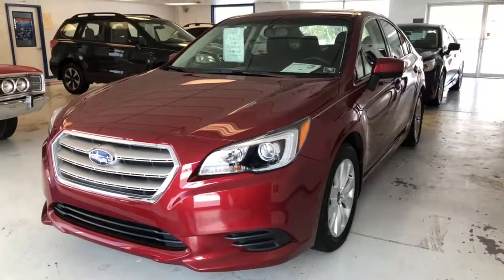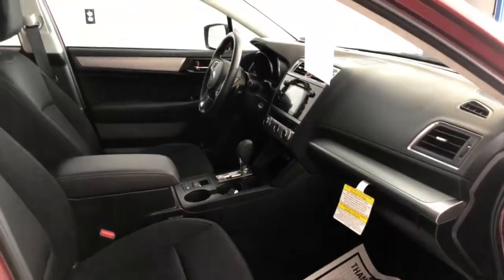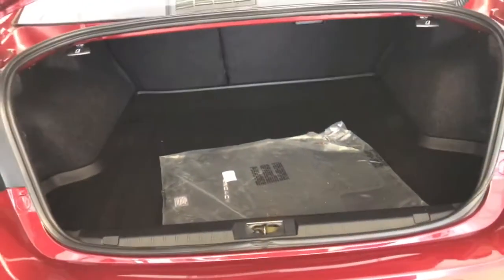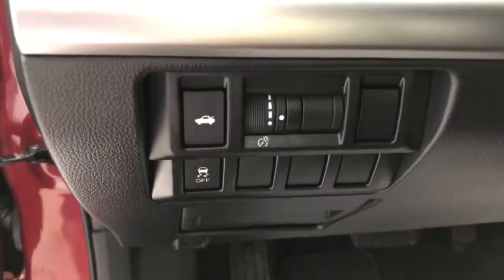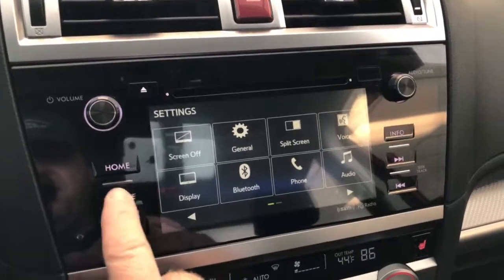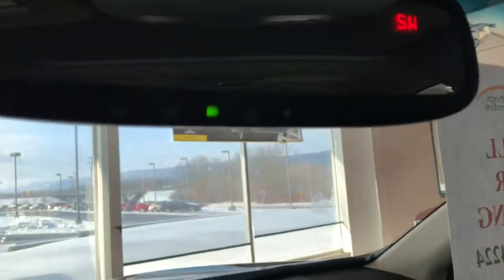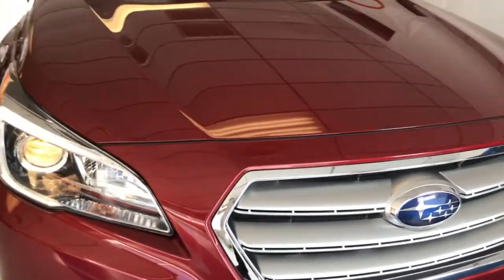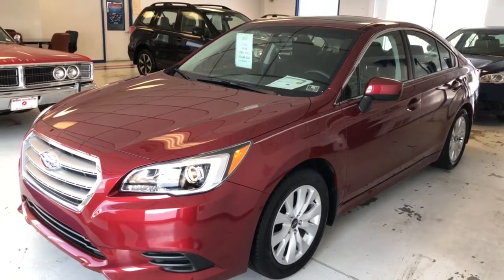2017 Subaru Legacy 2.5i Sedan - Venetian Red - STOCK SZ040537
2017 Subaru Legacy 2.5i Sedan - Venetian Red SZ040537 | RelyOnATA | @RelyOnATA

Clean Auto Check History!
Remaining Powertrain and New Car Warranty Applies!
Venetian Red 2017 Subaru Legacy 2.5i Sedan 2.5 L liter flat 4 cylinder DOHC engine
Grey Cloth Seats
Wireless phone connectivity, Bluetooth Ready, AM/FM Radio, Audio Control on Steering Wheel
Dusk sensing headlights
Tilt and telescopic steering wheel
Video Monitor Location - Front
Speed-proportional power steering
Transmission controls on steering wheel - Gear shift controls

Dealer Information -